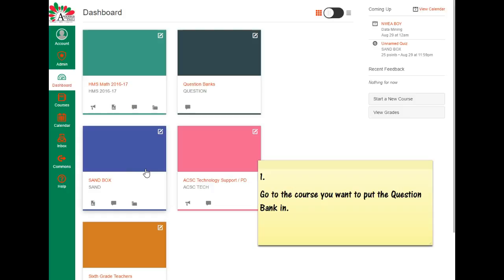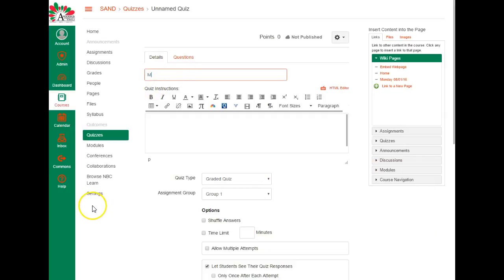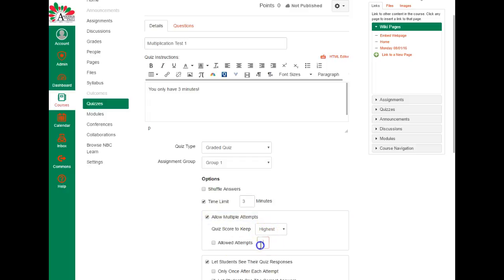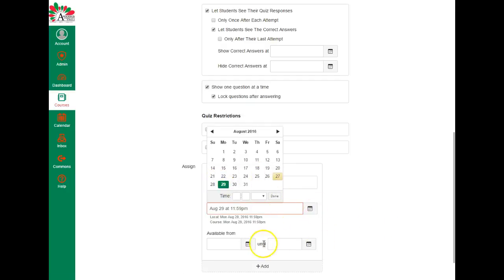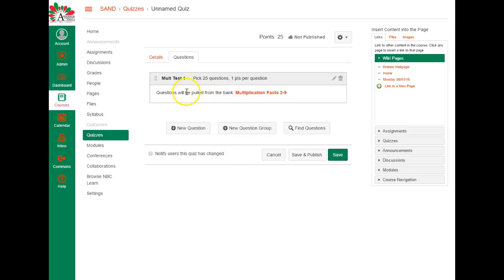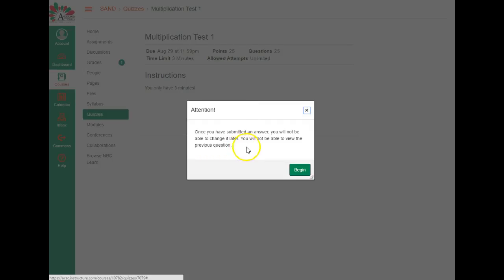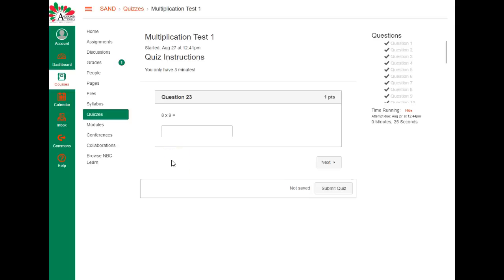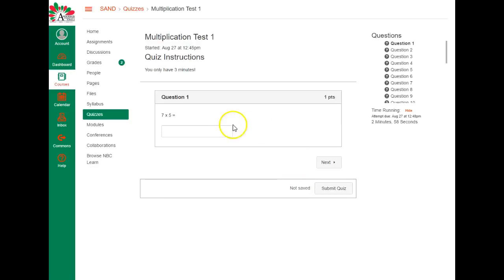Canvas-How to Use Question Banks with Quizzes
How to use question banks when creating a quiz in Canvas